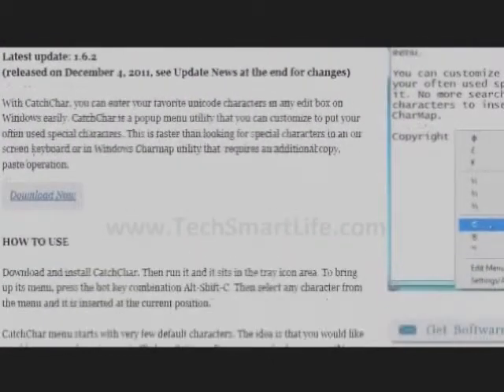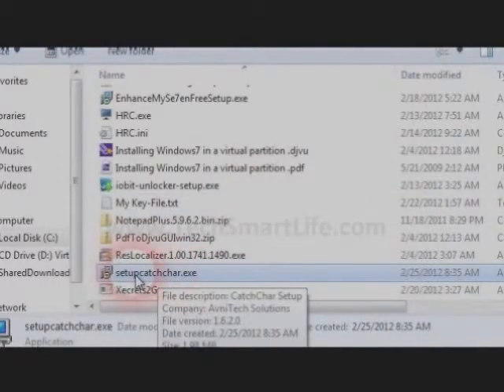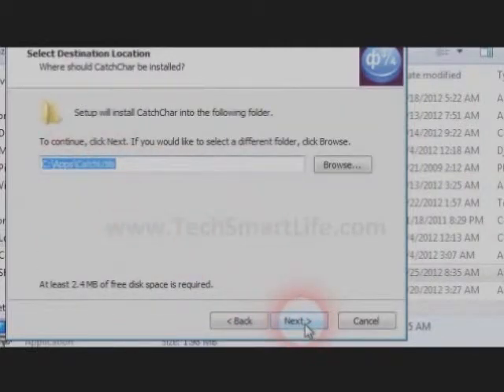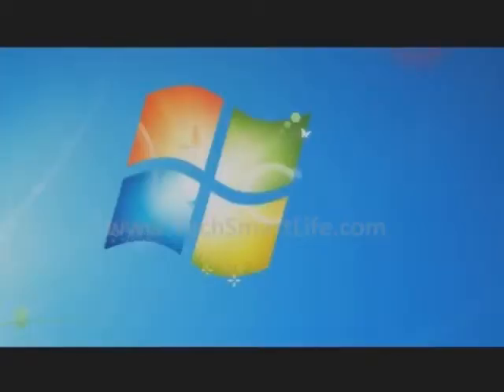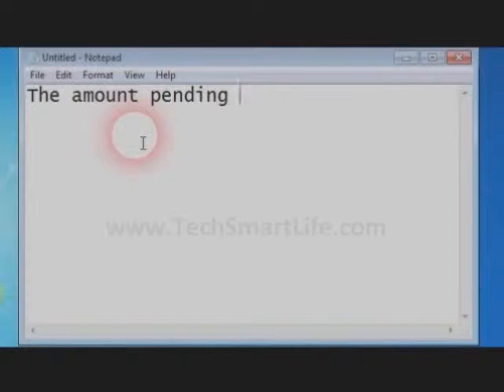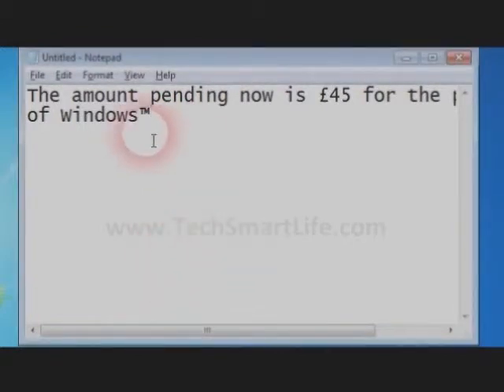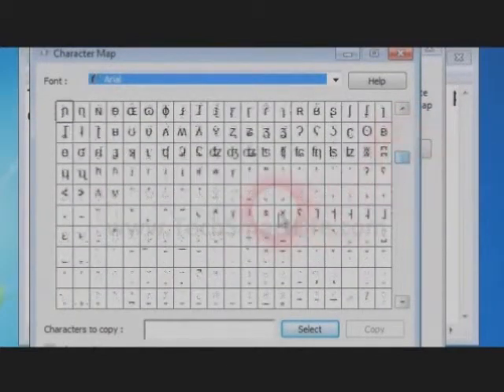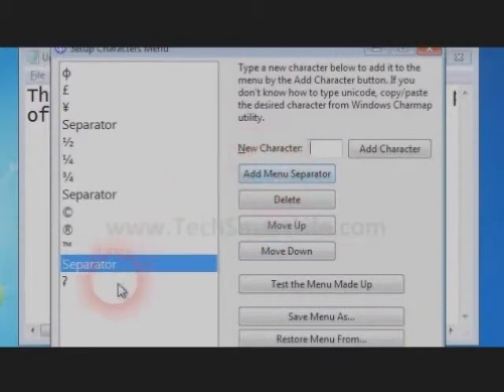CatchChar - Inserts favorite Unicode characters into documents quickly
Insert Unicode and special characters in text files, documents, text areas with a hot key using helpingthings's CatchChar.

Free Sound Effect from JewelBeat.com